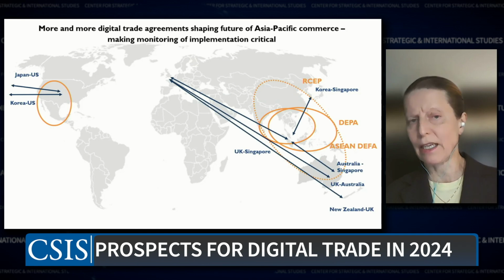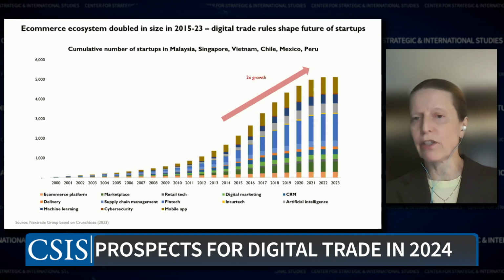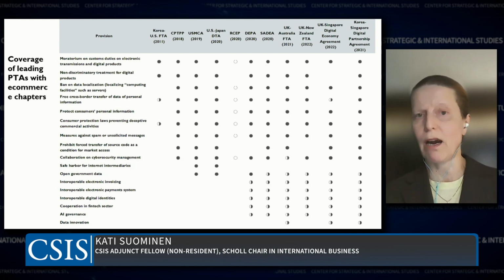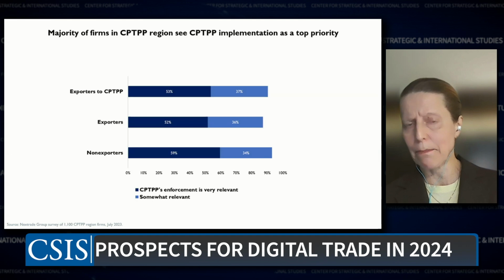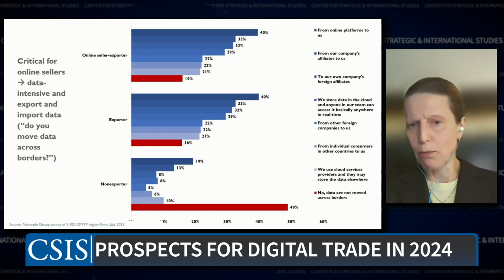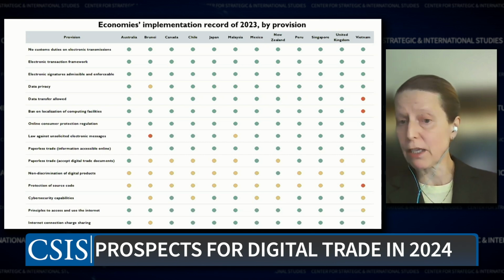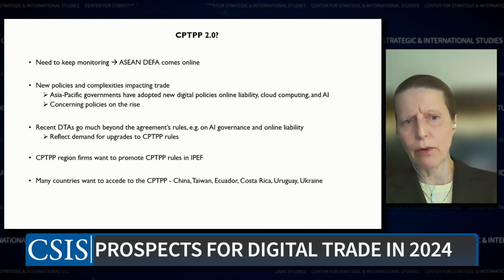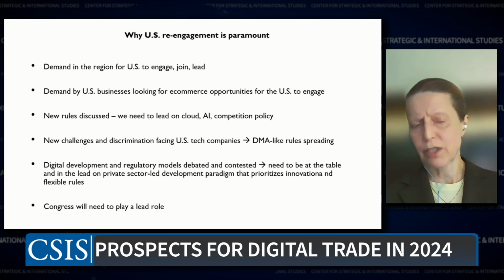Prospects for Digital Trade in the Asia-Pacific in 2024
The Asia-Pacific digital trade panorama is evolving rapidly. Several countries such as Australia and Singapore have been forming digital trade and digital economy agreements with each other; in July 2023 the UK joined the 11-member Comprehensive and Progressive Agreement for Trans-Pacific Partnership (CPTPP) and numerous countries including China have requested to follow; and in September the Association of Southeast Asian Nations (ASEAN) is negotiating the Digital Economy Framework Agreement.
Meanwhile, strong headwinds are gathering – the regional digital policy landscape is increasingly fragmented as restrictive data transfer and other policies emerge and some countries still fall short of meeting their digital trade obligations. And in a major blow, the United States appears to be retreating: the U.S.-backed Indo-Pacific Economic Framework (IPEF) did not make expected progress with digital trade 2023, and in October the Office of the U.S. Trade Representative (USTR) reversed U.S. support for key IPEF and WTO digital trade rules, on cross-border flow of data, data localization, and protection of source code.
This panel will discuss the prospects of the Asia-Pacific digital trade agenda, the status of the implementation of key agreements such as the CPTPP, and the prospects for a robust IPEF in light of the USTR’s decision and imminent U.S. elections.
This event is made possible by general support to CSIS.
A nonpartisan institution, CSIS is the top national security think tank in the world.
to find more of our work as we bring bipartisan solutions to the world's greatest challenges.